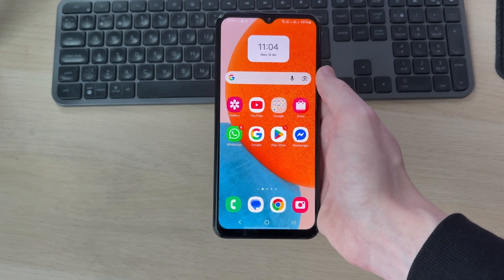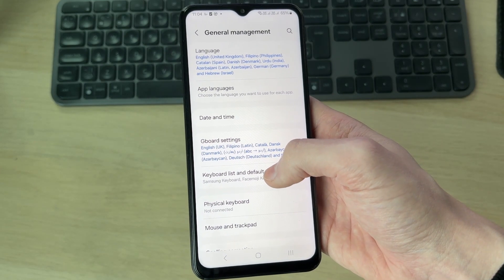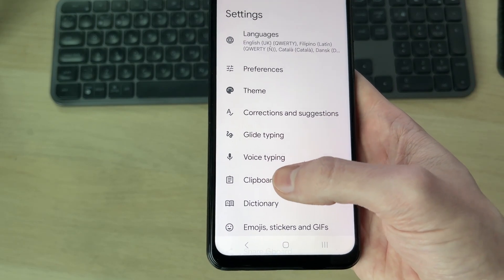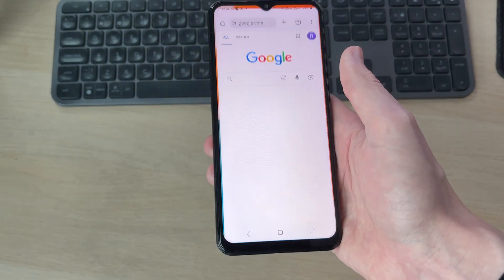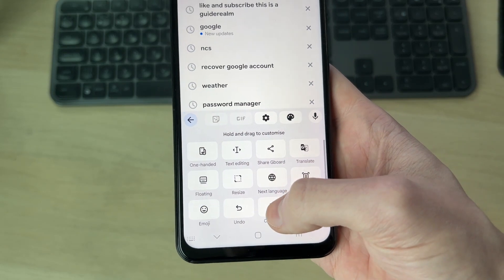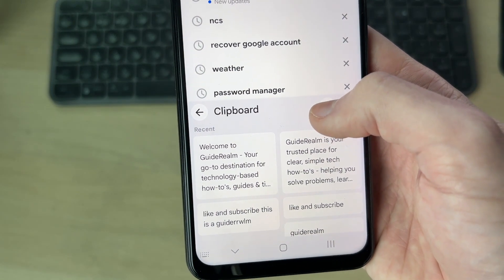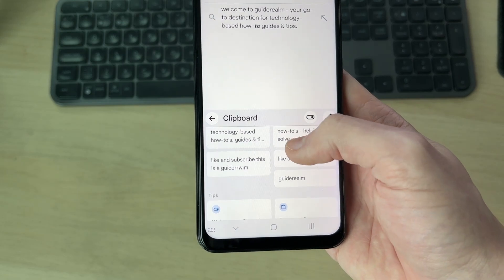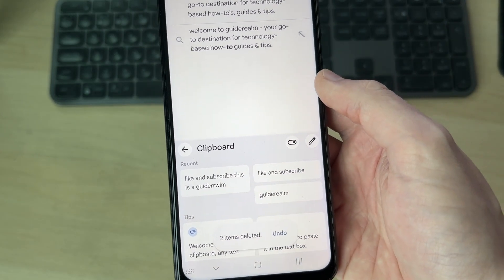How To Turn On & Off Clipboard On Android Phone - Step By Step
Learn how to turn on and off clipboard on android phone in this video.

GuideRealm